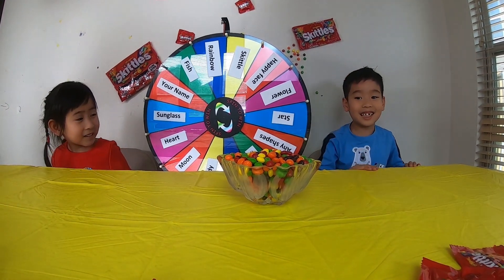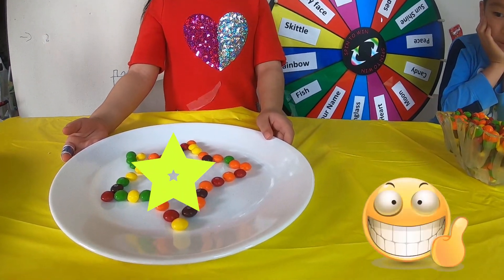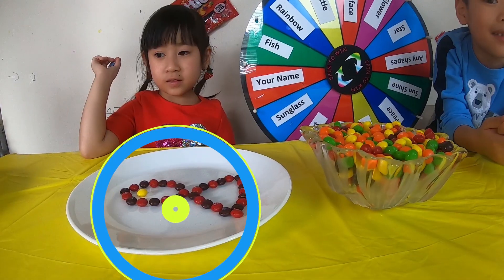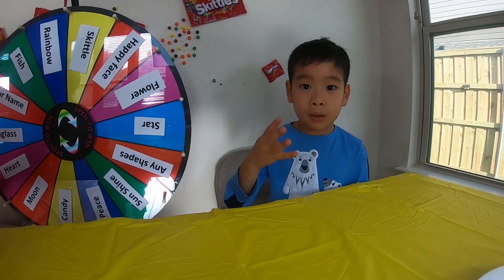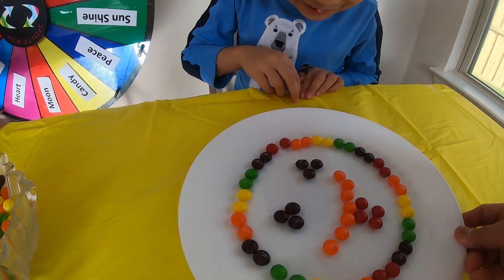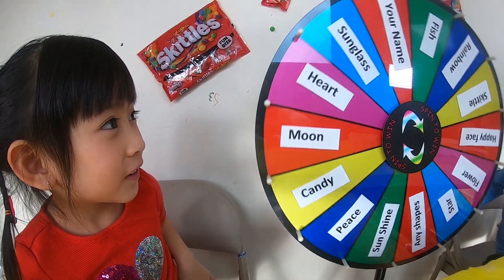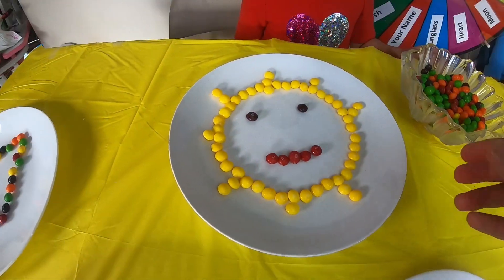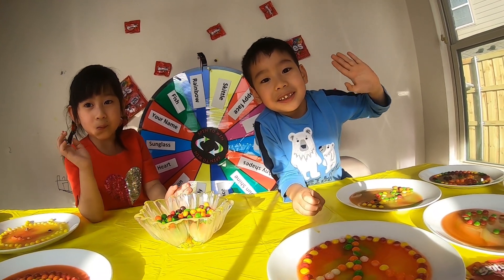Skittles Science Experiment for Kids to do at Home!!!!!! An Easy DIY Project for Kids!!!!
Skittles Science Experiment for Kids to do at Home with Mark and Tianna. Kids learn about how colorful Skittle candy coated with color and sugar and they dissolves and spreading through water. What a fun DIY science Experiment for kids at home.